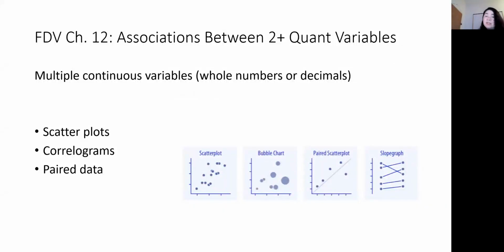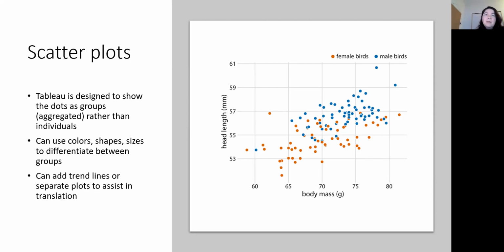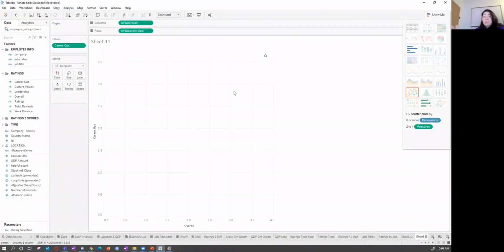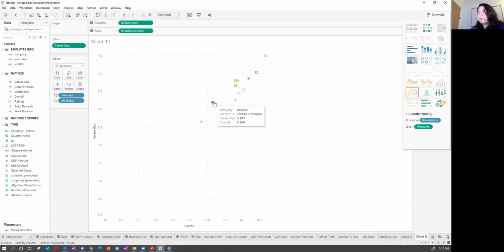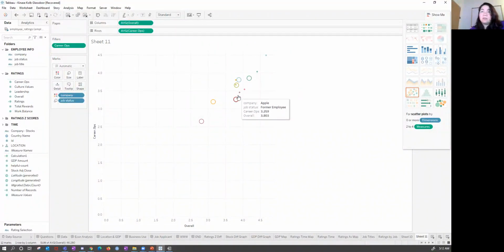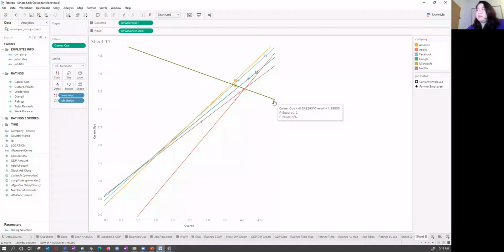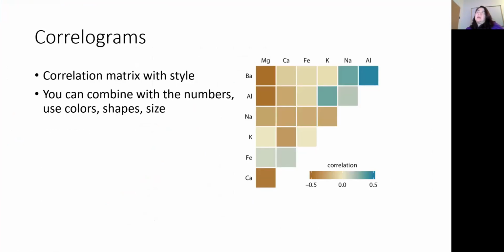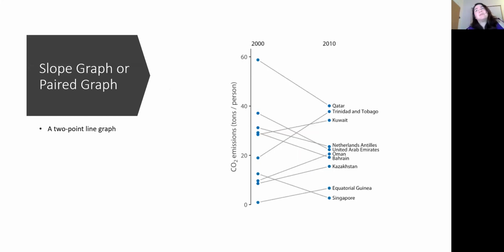Week 5 5 FDV 12